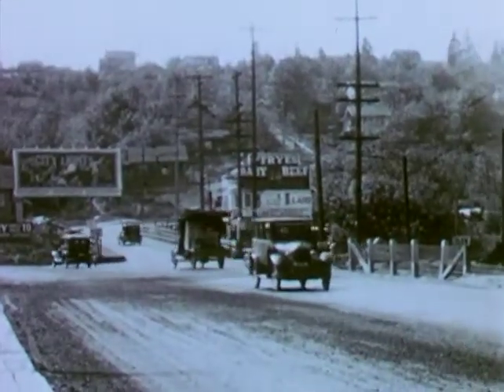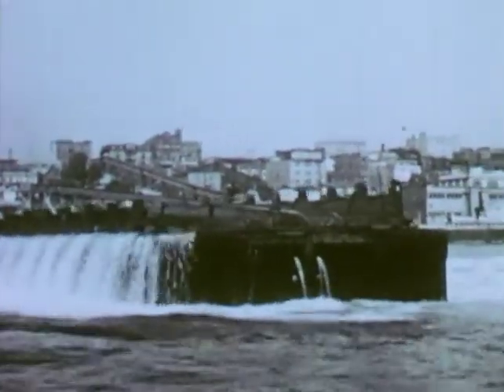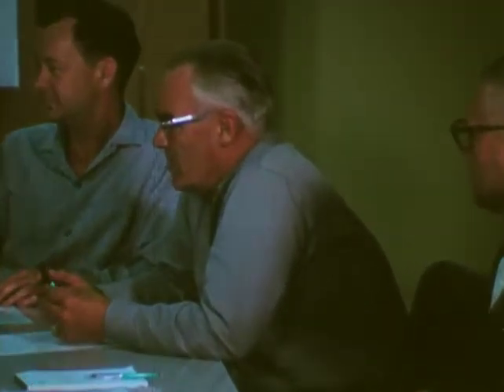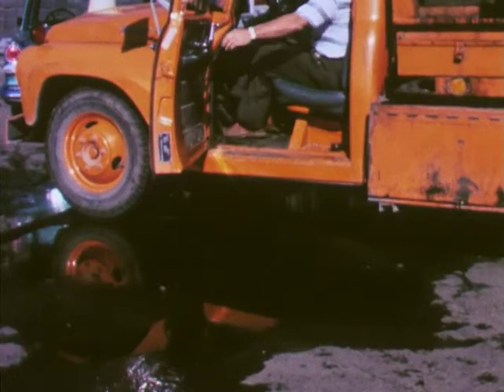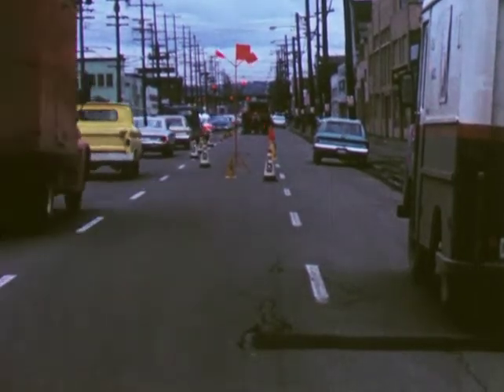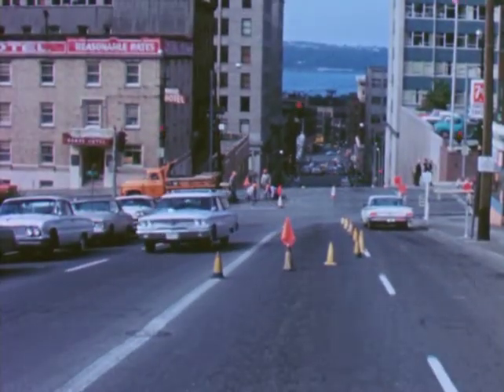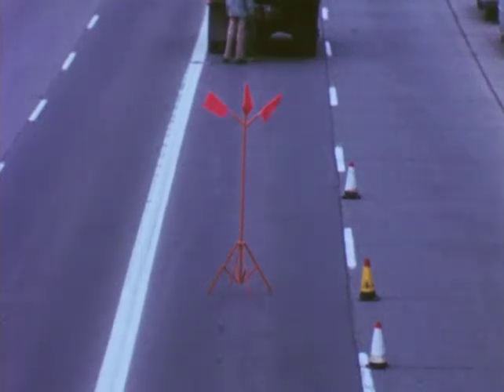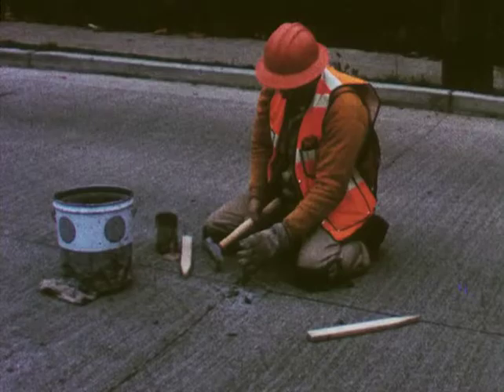Safety Rules of the Job, 1959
Black and white and color, silent. Historical footage of West Seattle, regrades, streetcars, Montlake bridge; job safety, job hazards, proper lifting, equipment, traffic safety, including signs and cones, reviewed for on the job safety. Discussion of Safety Board.